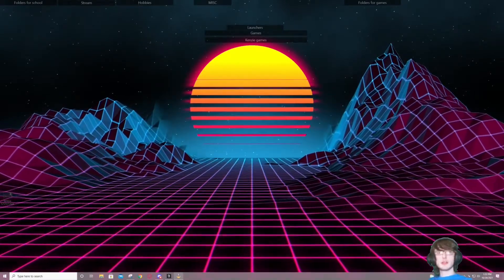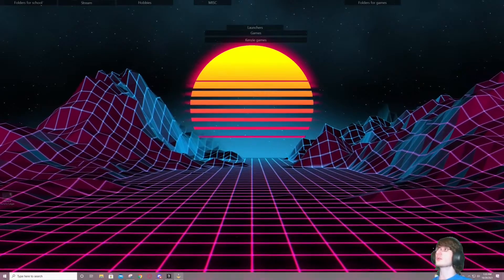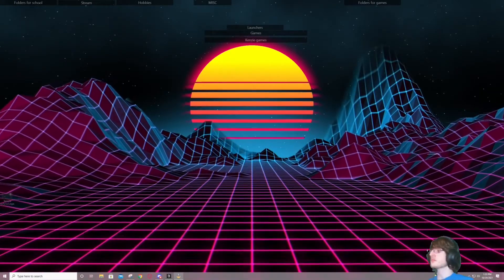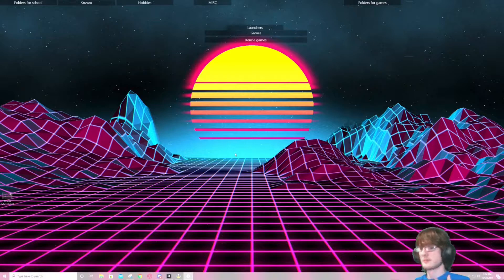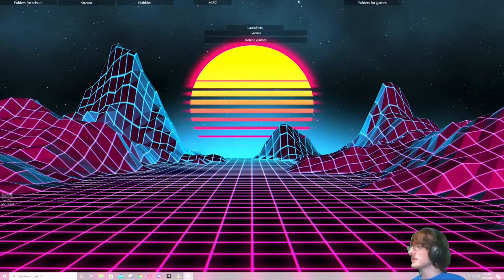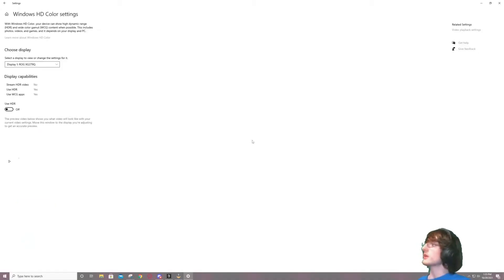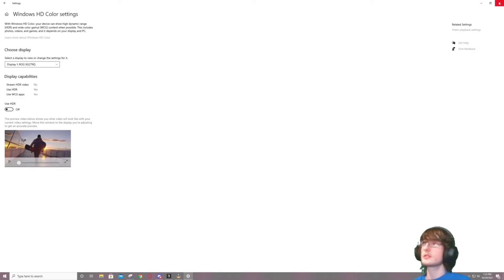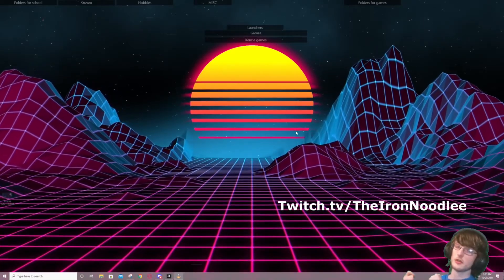2022 OBS Studio - How To Fix Lag, Dropped Frames & Stuttering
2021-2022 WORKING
Fix network lag, dropped frames and stuttering within obs

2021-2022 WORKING